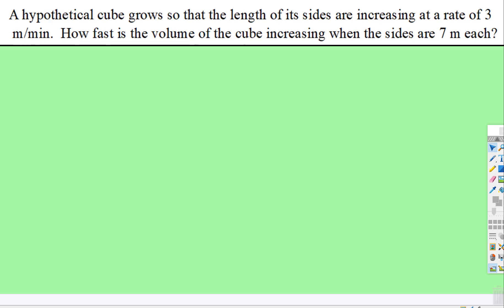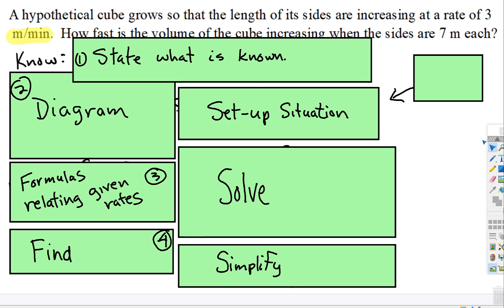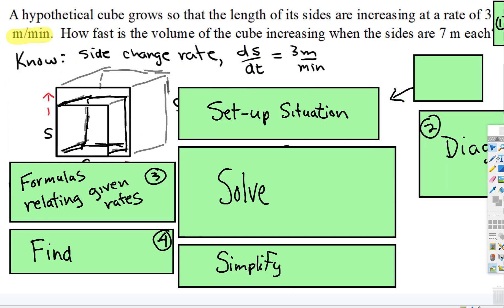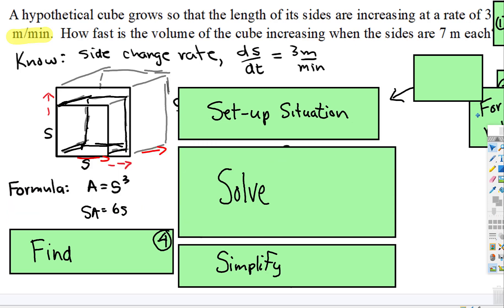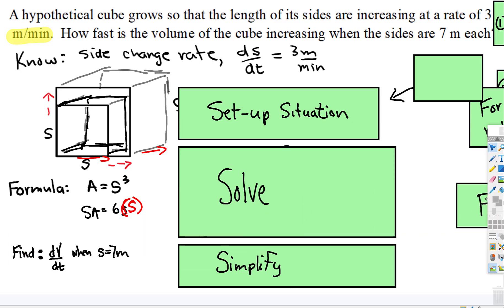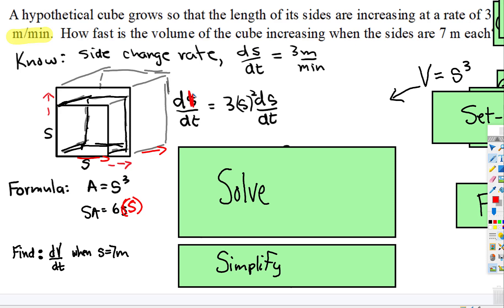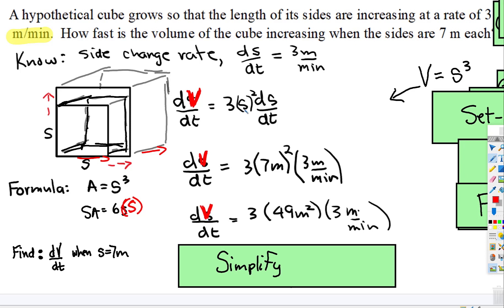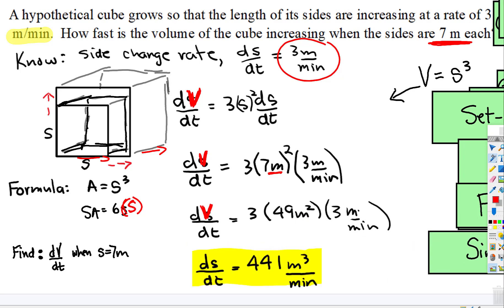Derivatives: Related Rates - Volume Increasing of a Cube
This video gives a Related Rates example of the Volume of a cube increasing at a given rate of change of one of the sides.